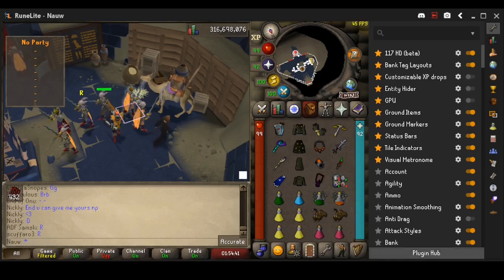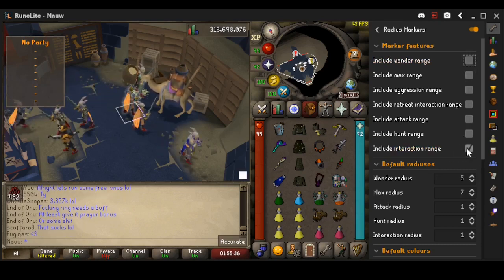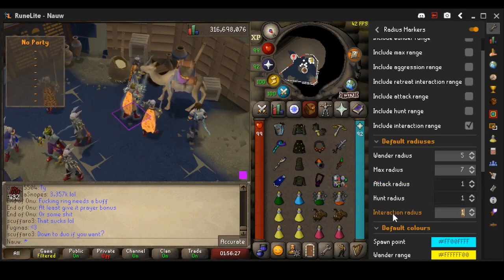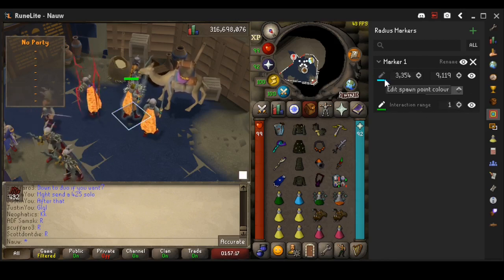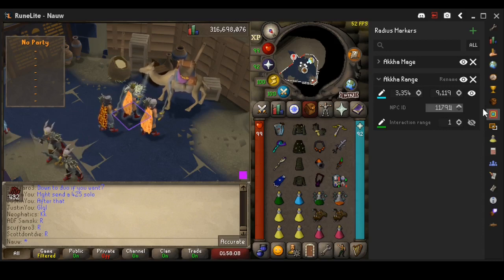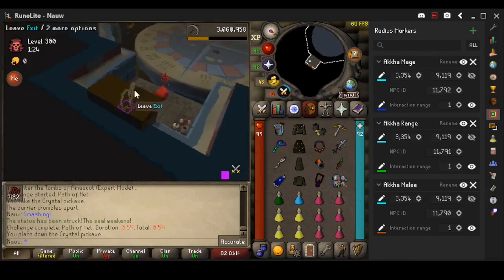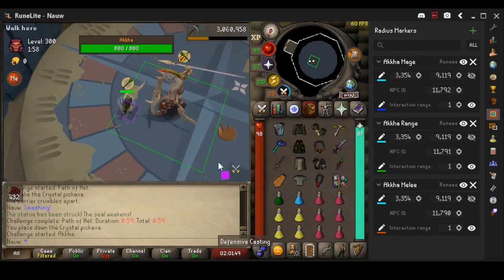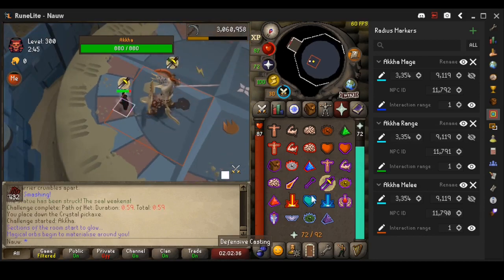OSRS RUNELITE AKKHA RADIUS MARKERS (2022) (FREE 100%) (GUARANTEED PURPLES) (BEST)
yo download radius markers for ez akkha thank me later